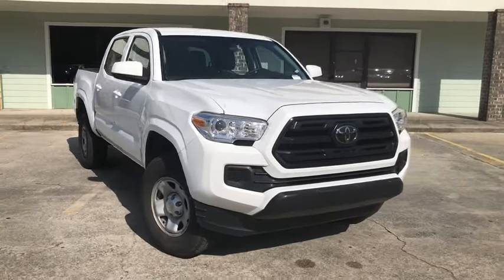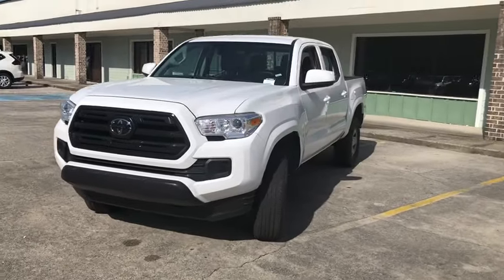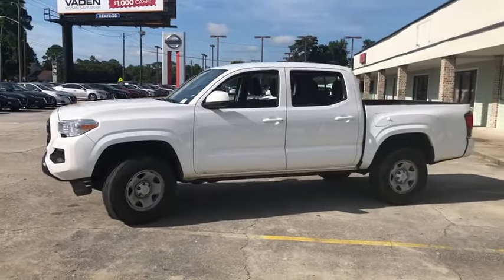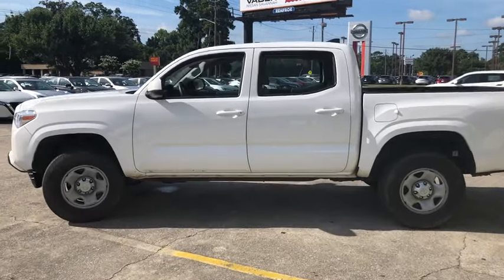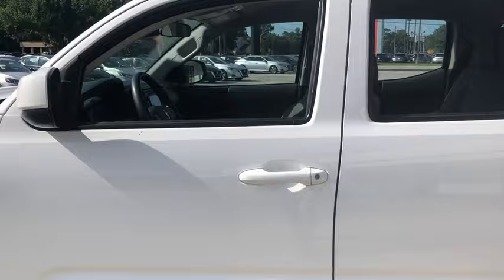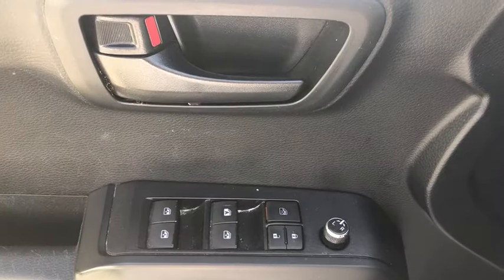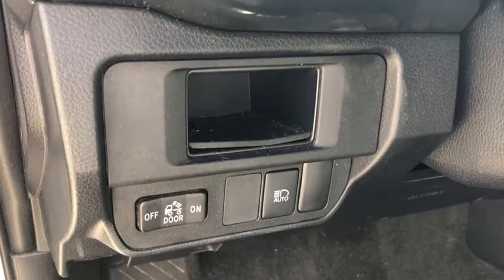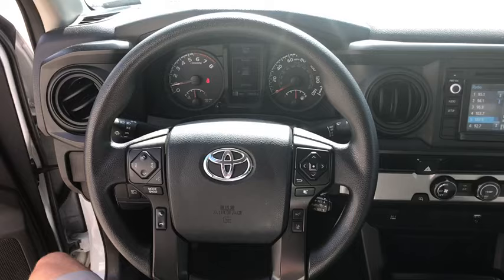2018 Toyota Tacoma Pooler, Bluffton, Statesboro, Hinesville, Savannah, GA JX110883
Super White Used 2018 Toyota Tacoma available in Savannah, Georgia at Vaden Nissan. Servicing the Pooler, Bluffton, Statesboro, Hinesville, GA area.

Clean CARFAX. Thank you for checking out our great selection of quality pre-owned vehicles at Vaden Nissan of Savannah. Vaden Nissan of Savannah is going to impress you with the entire buying process, because thats the Vaden way!
Axle Ratio: 4.30,16 x 7J+30 Style Steel Disc Wheels,6 Speakers,Air Conditioning,Electronic Stability Control,Front Bucket Seats,Front Center Armrest,Tachometer,ABS brakes,Anti-whiplash front head restraints,Brake assist,Bumpers: body-color,CD player,Driver door bin,Dual front impact airbags,Dual front side impact airbags,Front anti-roll bar,Front reading lights,Front wheel independent suspension,Illuminated entry,Knee airbag,Low tire pressure warning,Occupant sensing airbag,Outside temperature display,Overhead airbag,Overhead console,Passenger door bin,Power door mirrors,Power steering,Power windows,Rear step bumper,Speed control,Speed-sensing steering,Split folding rear seat,Steering wheel mounted audio controls,Telescoping steering wheel,Tilt steering wheel,Traction control,Front beverage holders,Exterior Parking Camera Rear,Auto High-beam Headlights,Distance pacing cruise control: Dynamic Radar Cruise Control